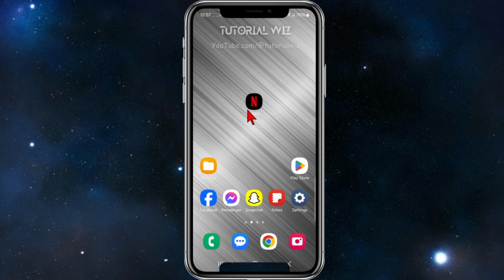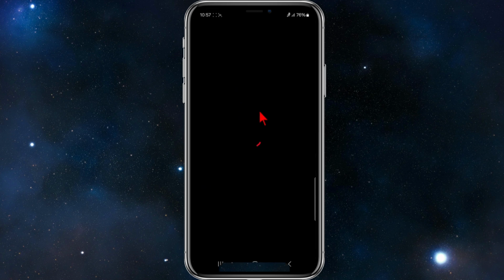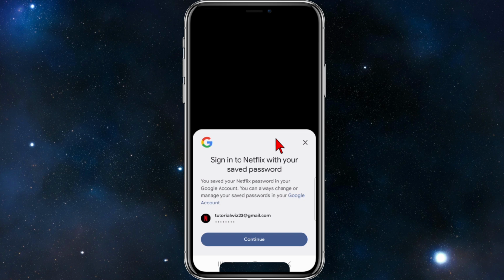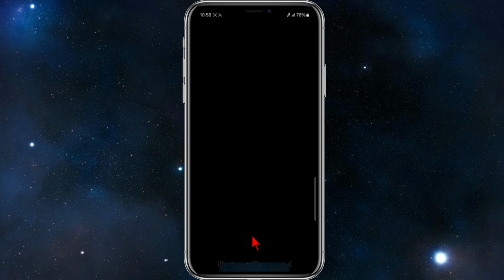How to Make a Netflix Account in App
In this video, I'll show you how to make a Netflix account directly in the app, so you can start enjoying your favorite shows and movies. We’ll go step-by-step through the sign-up process, from downloading the app to choosing your plan.